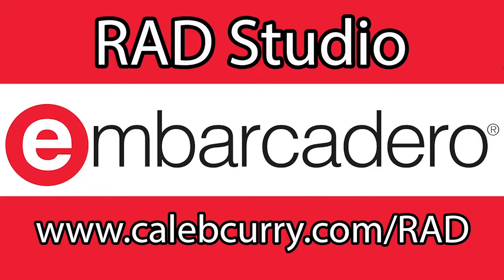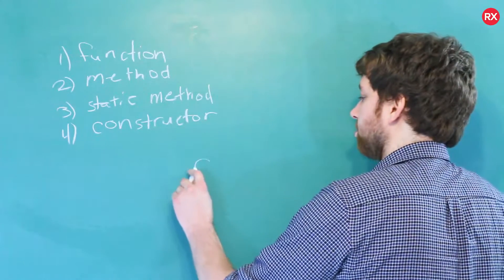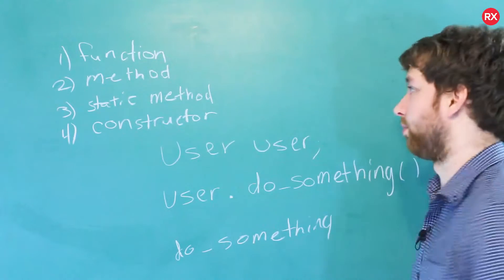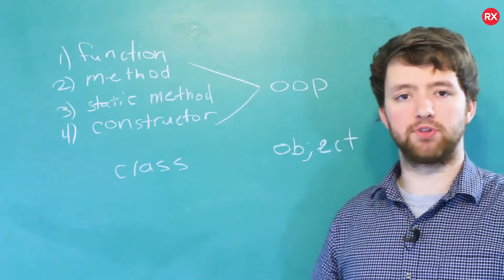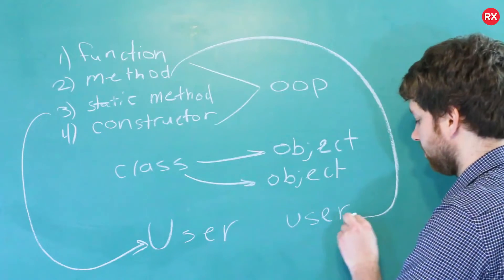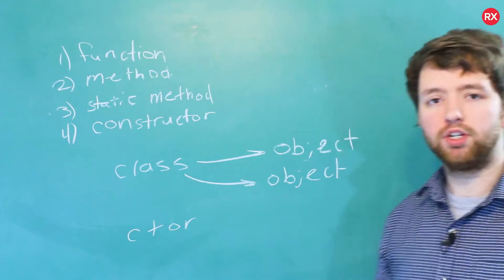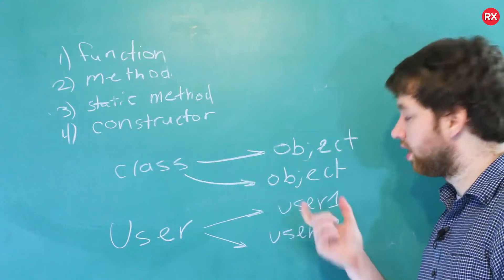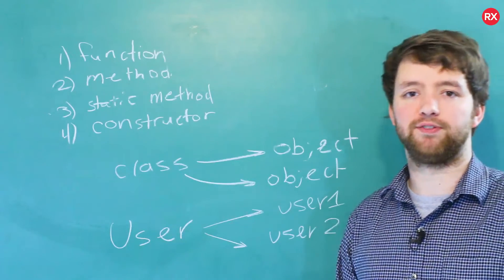C++ Programming Tutorial 63 - Functions and Constructors